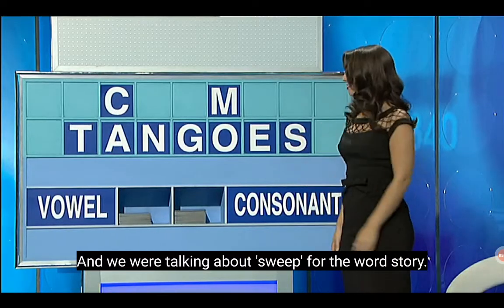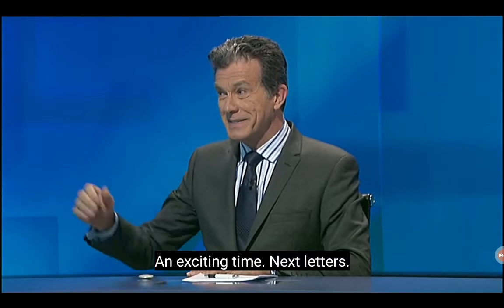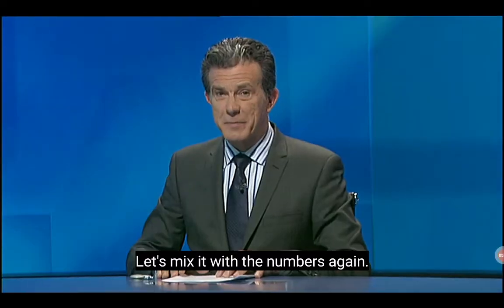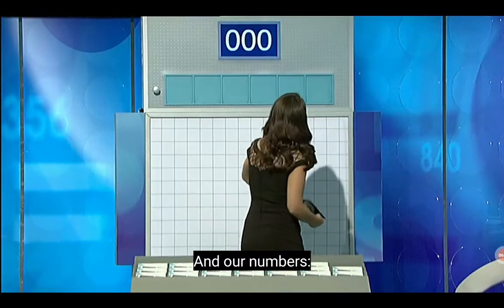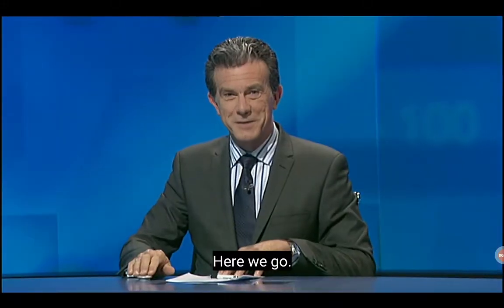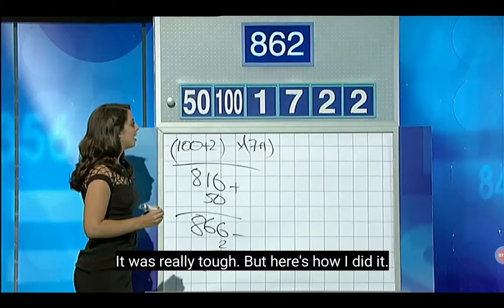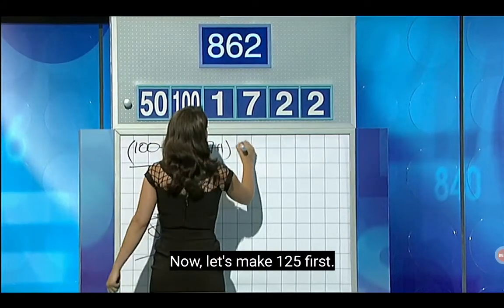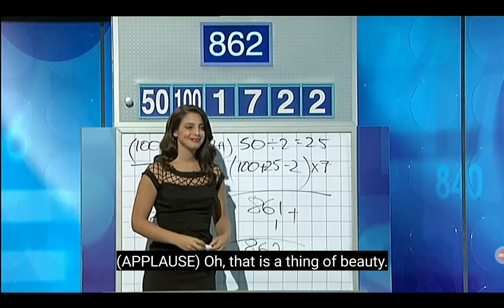Letters And Numbers - Season 5 Episode 55 - (Part 2)